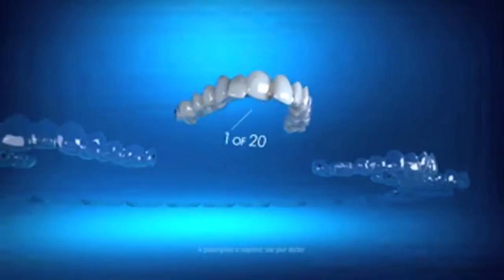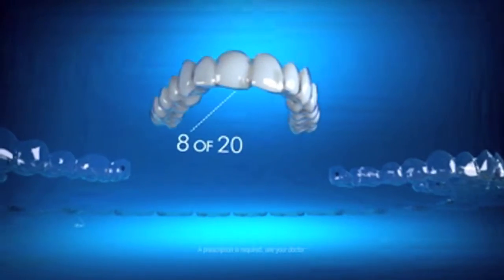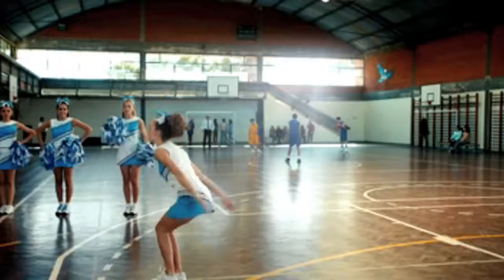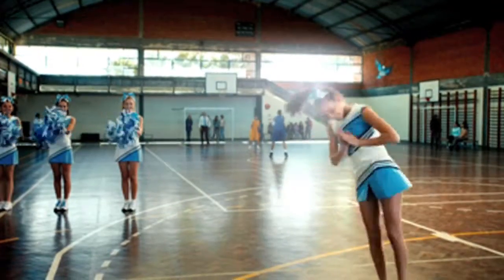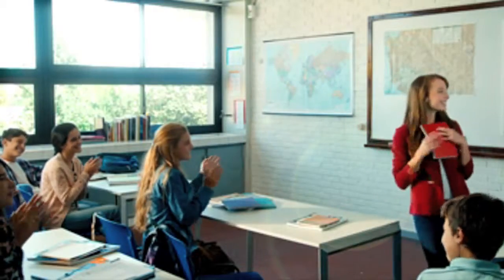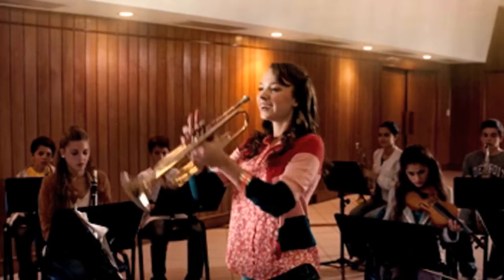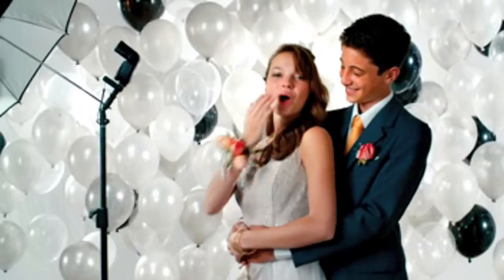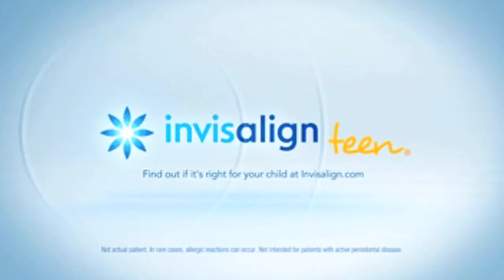Invisalign for teens! Newman Springs Dental Care Dr Mitchel Friedman Lincroft Middletown NJ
Invisalign for teens  at Newman Springs Dental Care
Drs Mitchel Friedman & Aparna Menon
Middletown, Monmouth County
dentist reviews
dental review
patient testimonial
best lincroft dentist
best middletown dentist